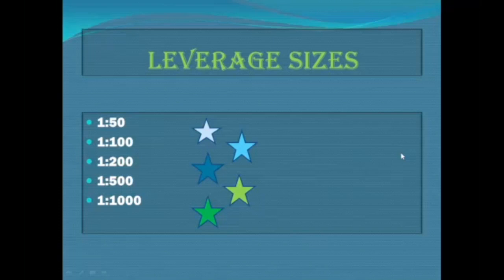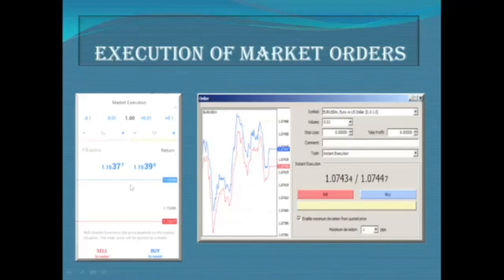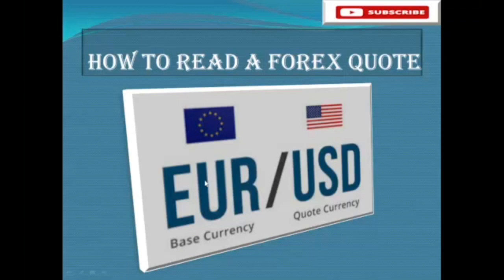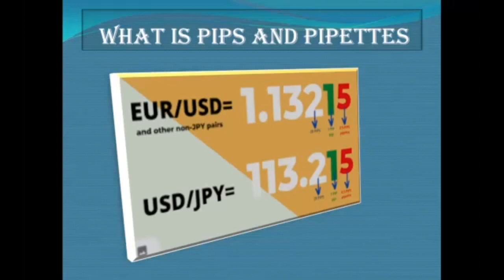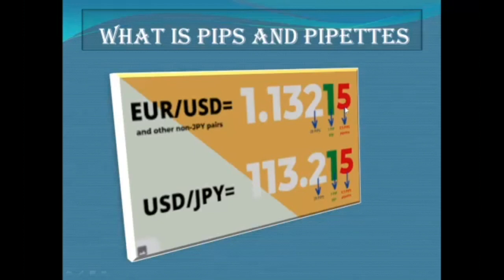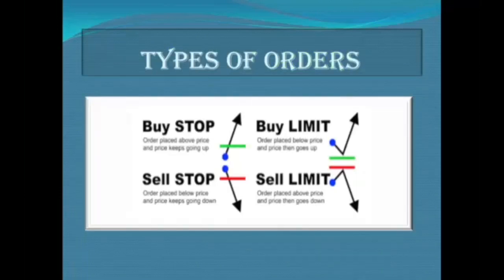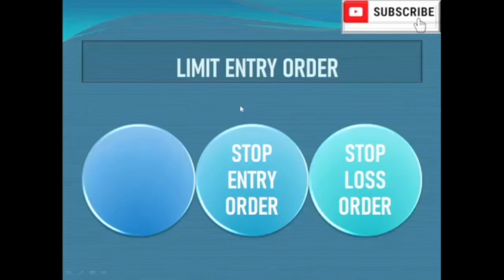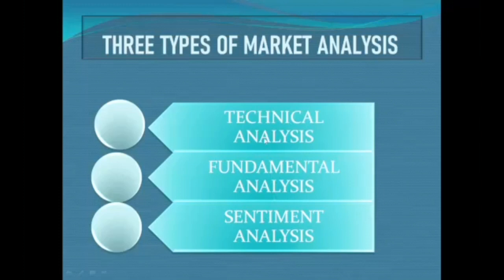COMPREHENSIVE FOREX TRADING BASICS FOR BEGINNERS | INTERMEDIATE | ADVANCED.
Forex Street Academy is a trading and investment company that specializes on training individuals with the necessary skills and strategies that will enable them make maximum income on Forex Trading with little or zero losses.